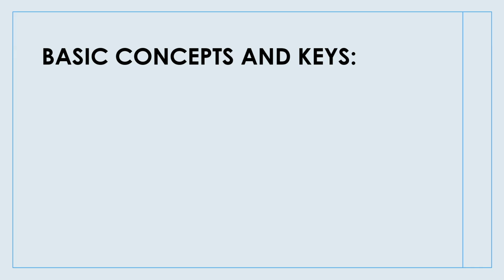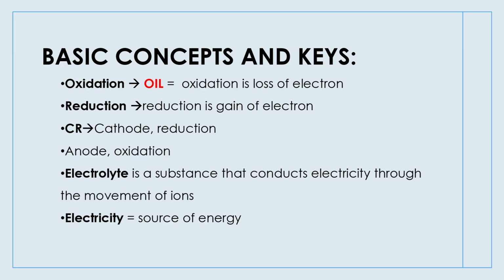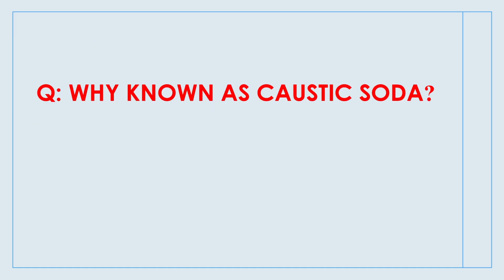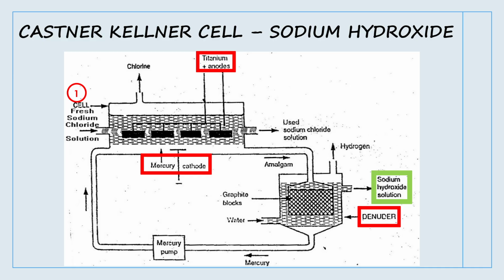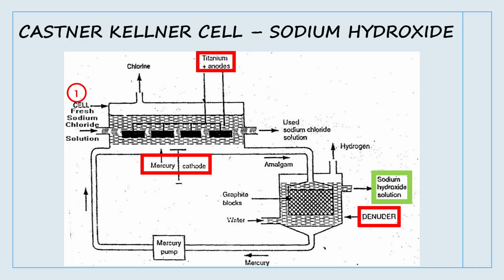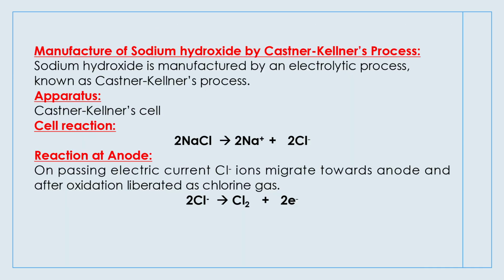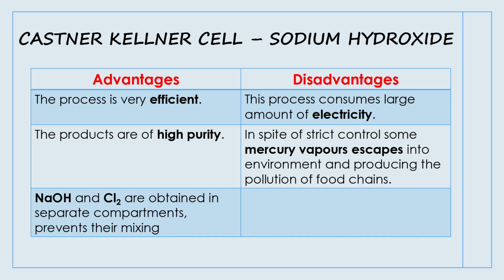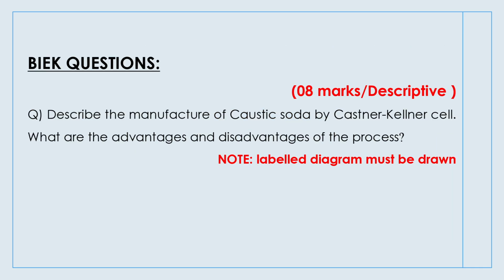Castner Kellner Cell, manufacturing of sodium hydroxide, Inorganic chemistry XII-BIEK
Detailed explanation along with key concepts, diagrammatic representation and BIEK questions guide.